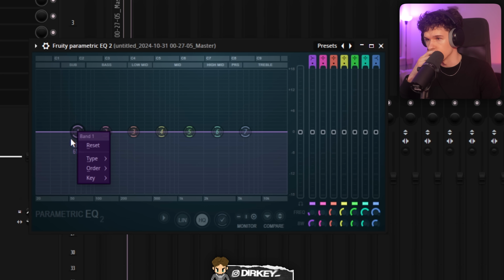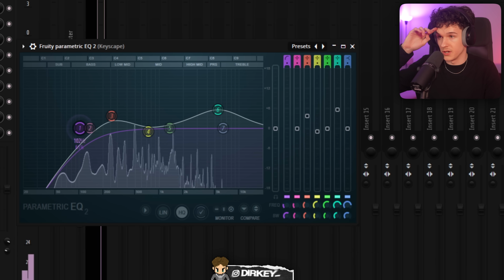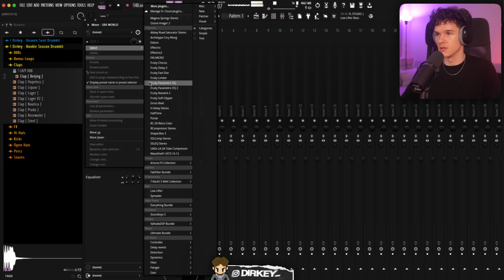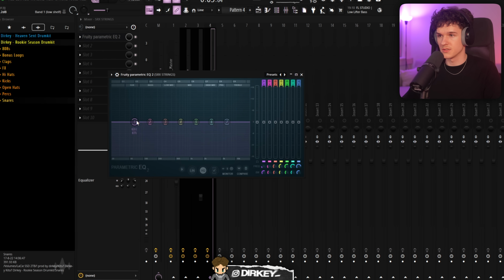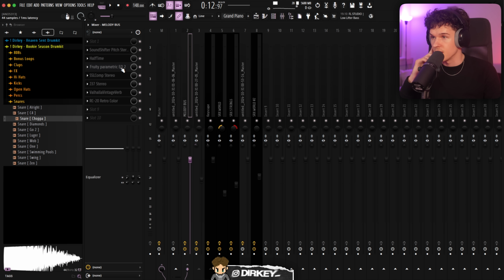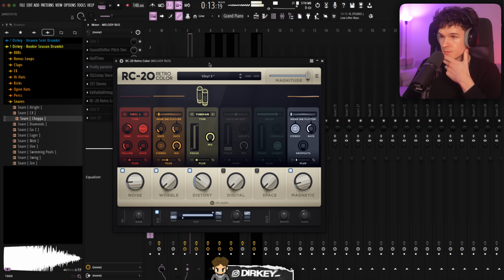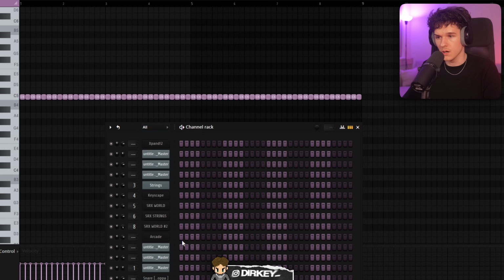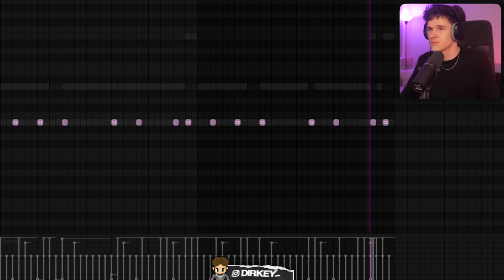How To Make HARD CHICAGO TRAP BEATS | FL Studio Tutorial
🚨 "HEAVEN SENT" Drumkit OUT NOW!

0:00 - Intro
0:57 - Strings
3:13 - Grand Piano
4:47 - Ethnic Pluck
5:57 - String Stabs
7:09 - Flute Phrase
7:52 - Flipping Sample
9:19 - Drums
14:20 - Final Listen
14:59 - Outro